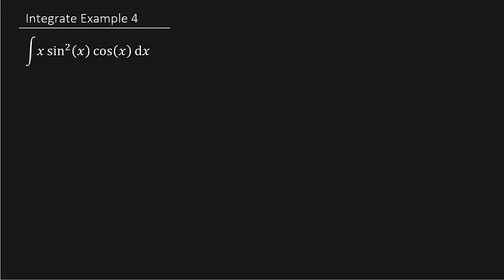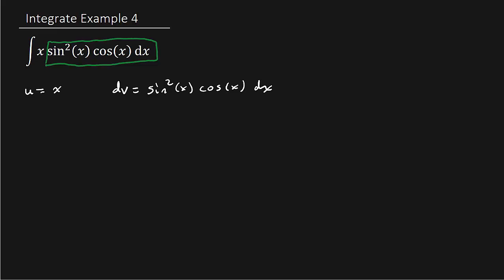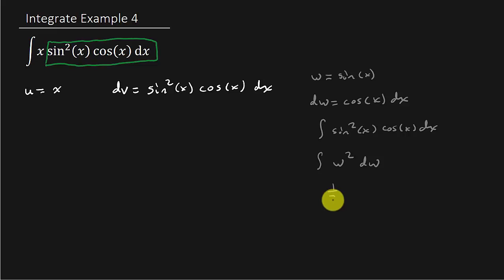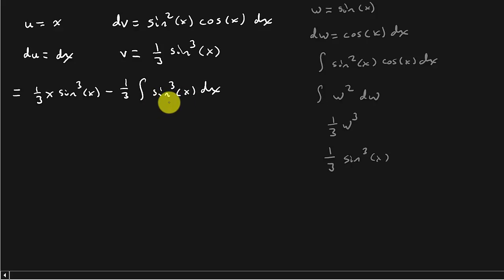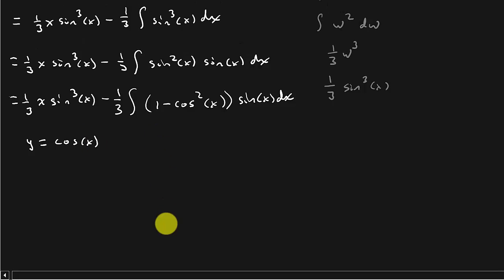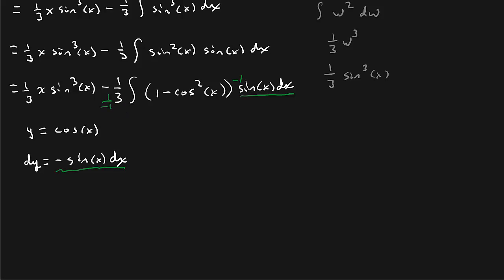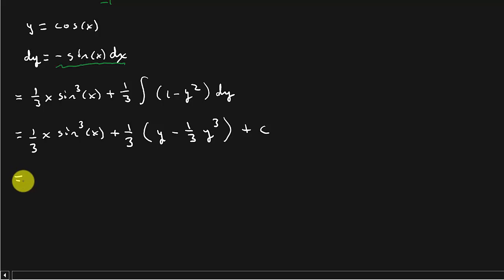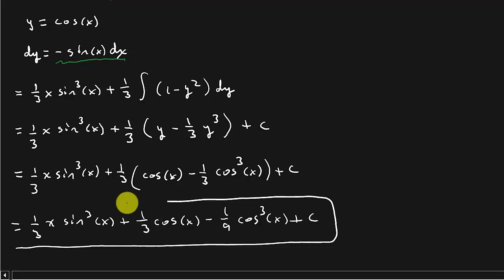Integral - Integrate x sin^2(x) cos(x) dx (GIVE IT A TRY!!!!!!!!!!!!)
See if you can integrate this function.  It is a little more difficult than usual.